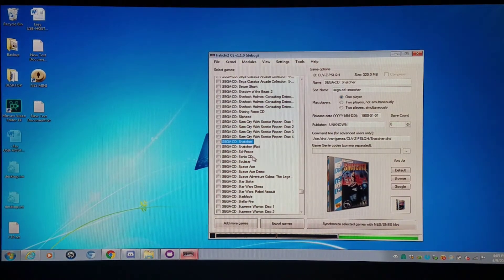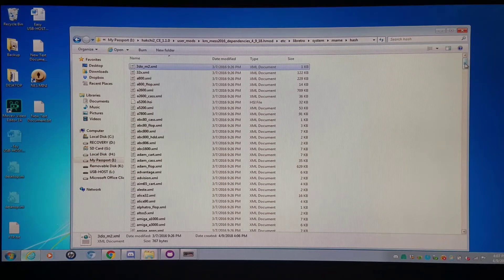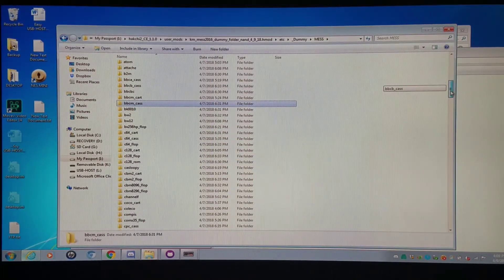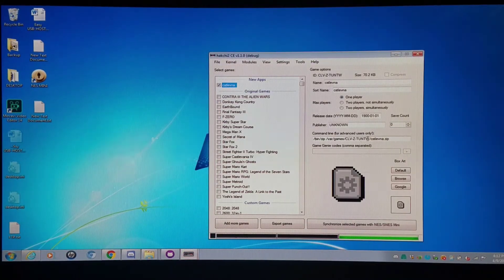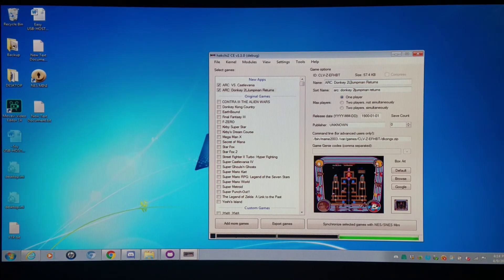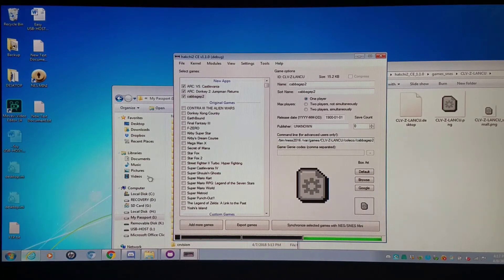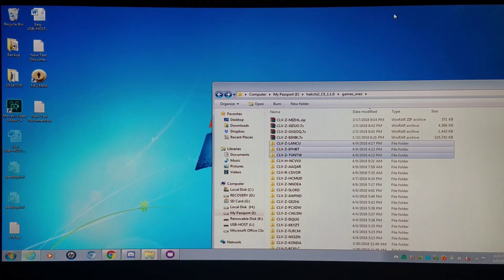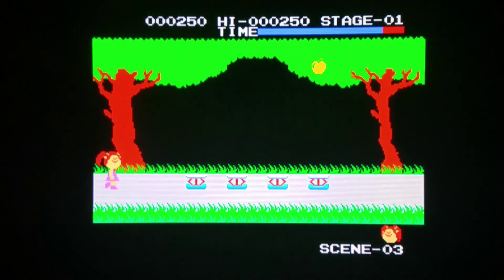SNES Classic - MESS 2016 Tutorial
Multi Emulator Super System!  Potential to play hundreds of different Systems:)  Be sure to check out the MESS 2016 Test Video:) Philips CDI and many more now so much closer within reach!

NOTE: The bug I mention in the video, is, more or less caused by inability to distinguish unrecognized file formats within a zip.  Typically, more than one file within a zip automatically triggers Archive option within Hakchi2.  But, in the MAME 2003 instances I showcase, there is only one single, unknown file type within the zips:)  I will communicate with Team Shinkansen to try to work out a better way of handling instances such as these.  I have a few ideas:)  And, hopefully, an easier way to target command line arguments, especially in the more complicated MESS 2016:)